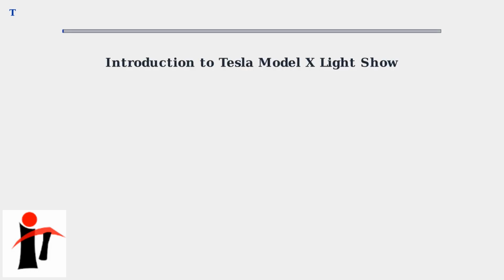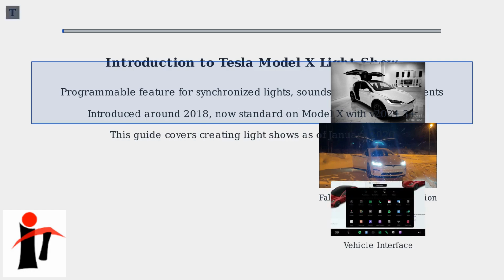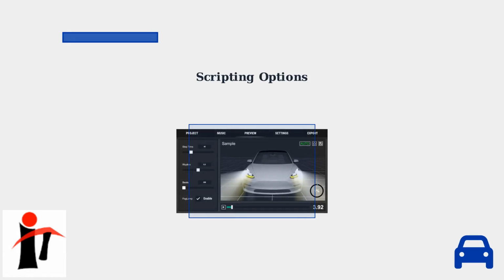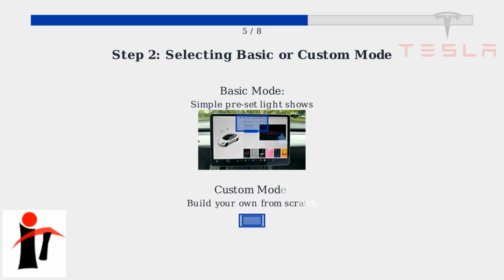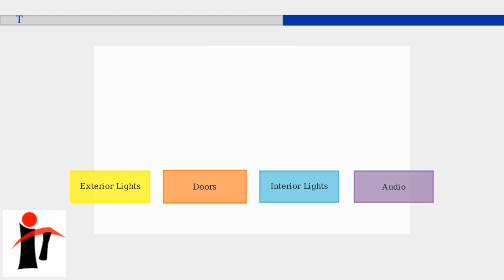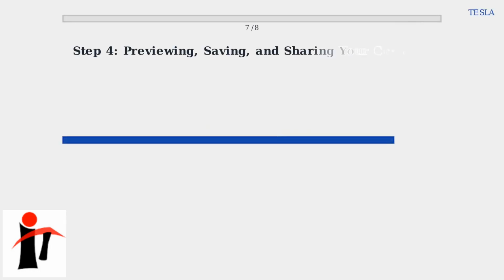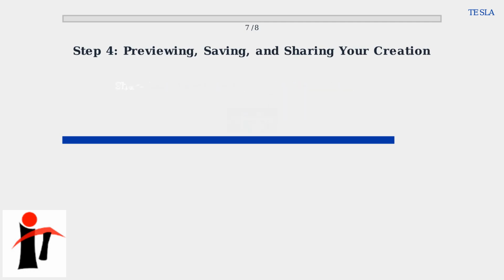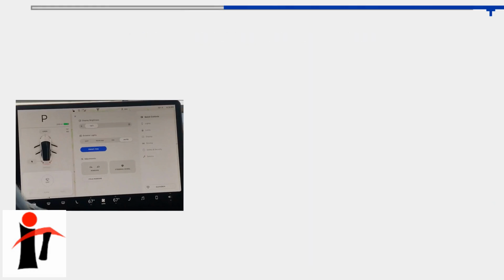How to Do Light Show on Tesla Model X – Step by Step Light Show Tutorial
🚘 Creating a light show on your Tesla Model X lets you showcase vehicle lights in sync with music and fun effects
🎶 Using the built-in Light Show feature, you can choreograph movements and audio for a stunning display
⚙️ This step-by-step guide explains how to select music, enable the show, and customize lighting patterns
✨ Follow these instructions to impress onlookers and enjoy a fully synchronized Tesla light performance